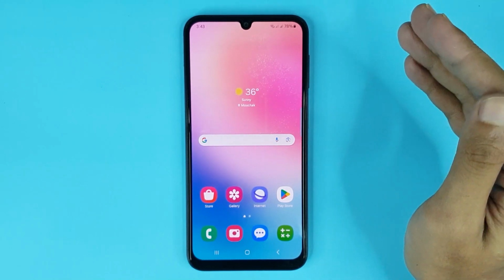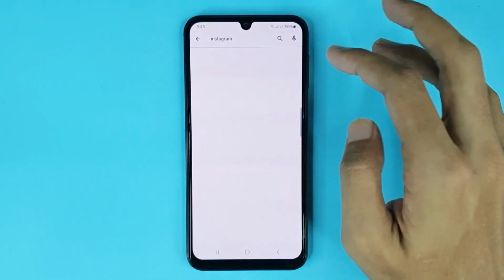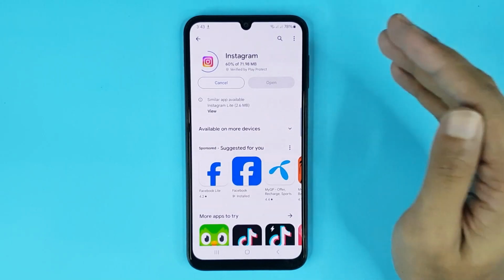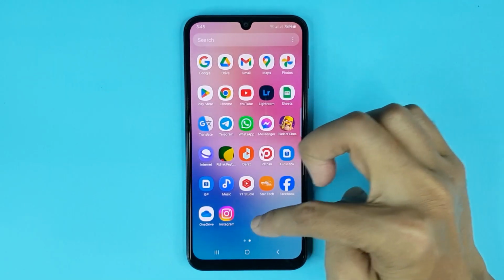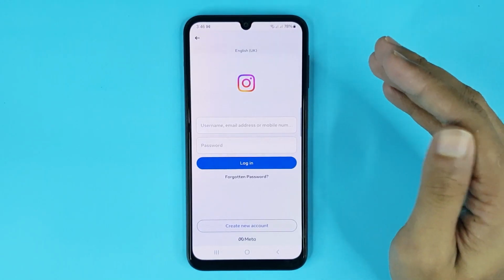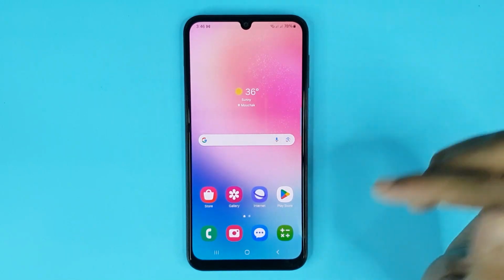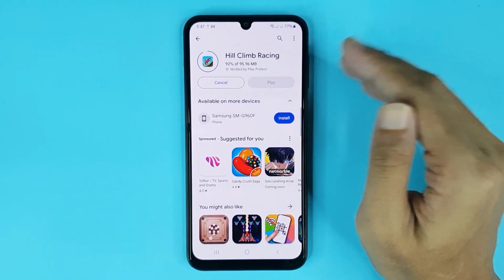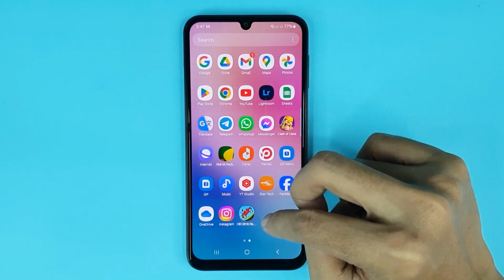How to Download Apps on Android Phone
A quick guide to download and install any apps in your Android phone.